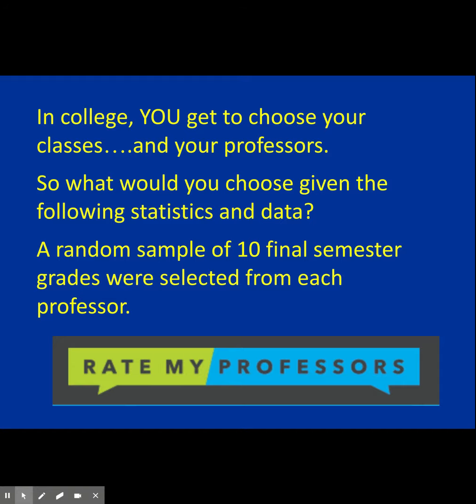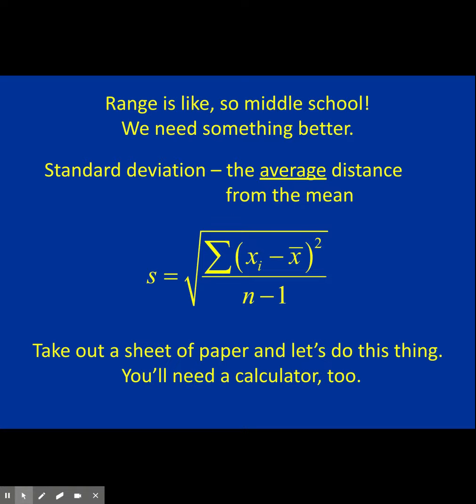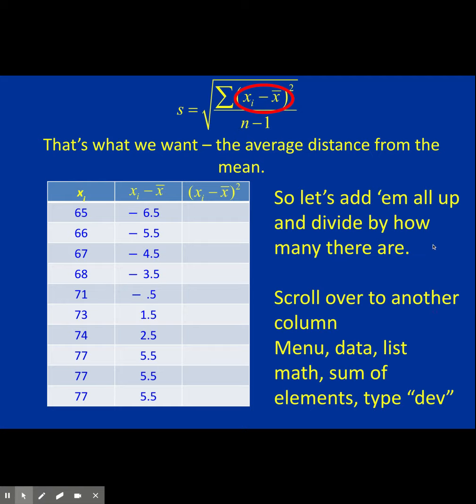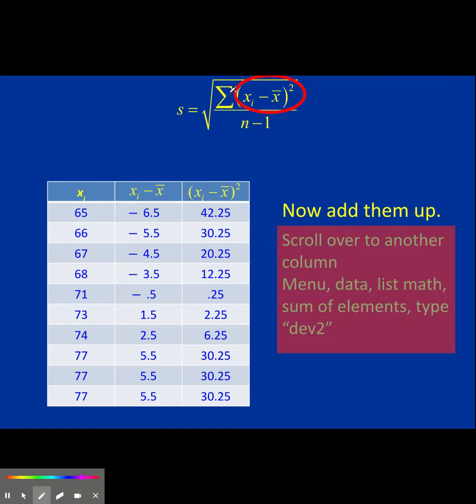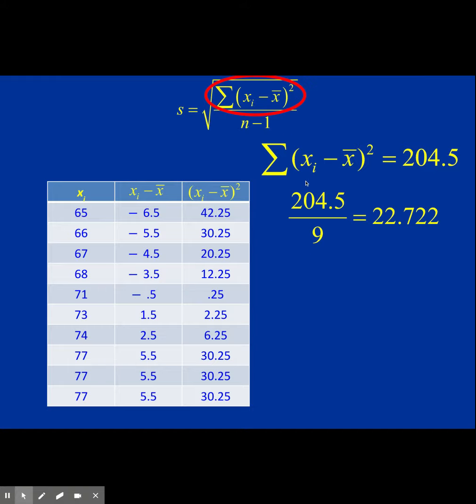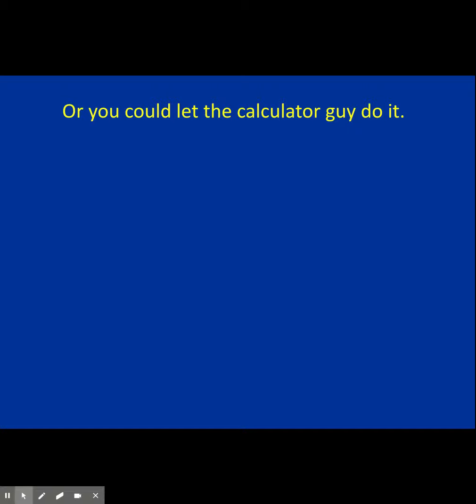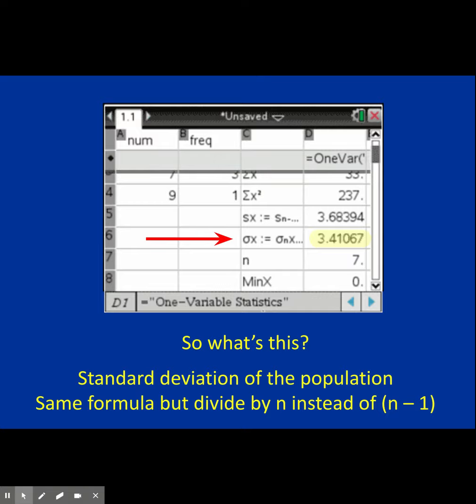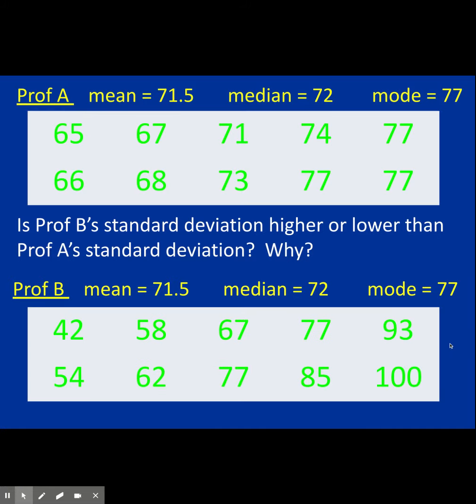AP Statistics - Standard Deviation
This video covers topics from the AP Statistics "Exploring One Variable Data" unit, including a breakdown of the standard deviation formula and how to calculate standard deviation from a data set.